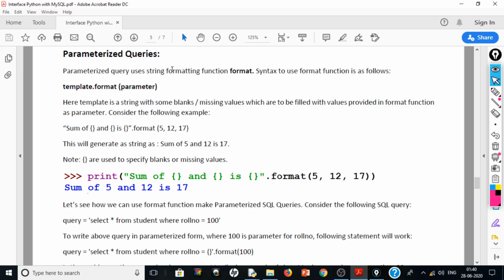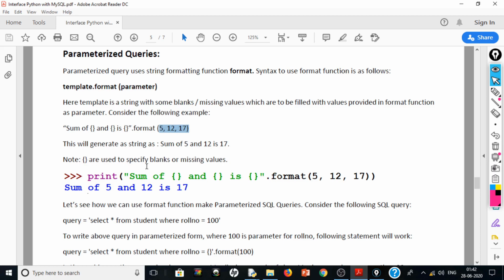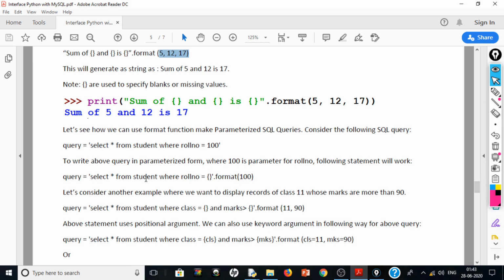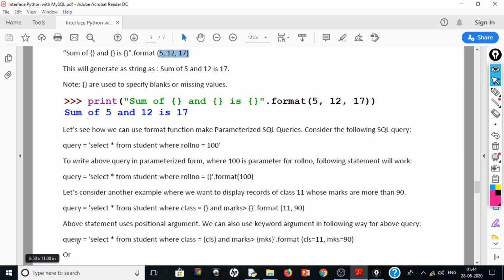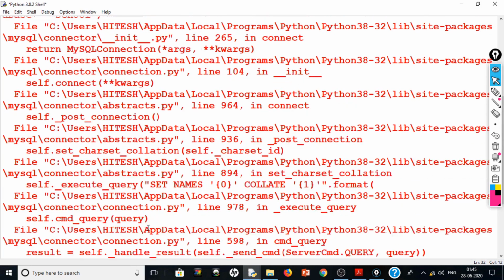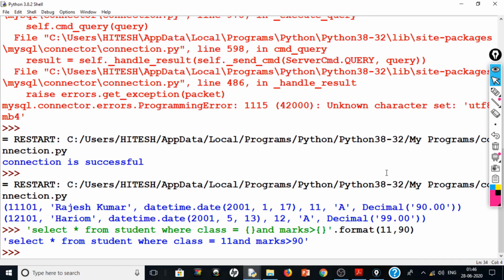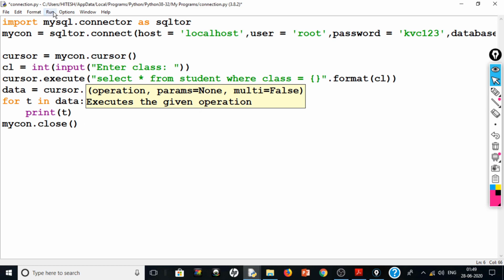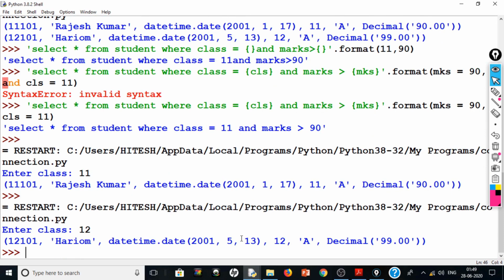Interface Python With Mysql Part IV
This video explains about to send parameterized query and extract the data in Python from MySQL database.